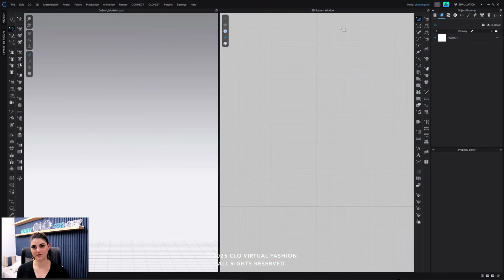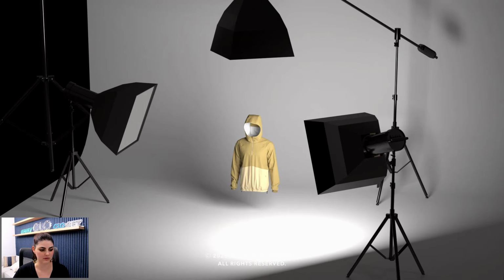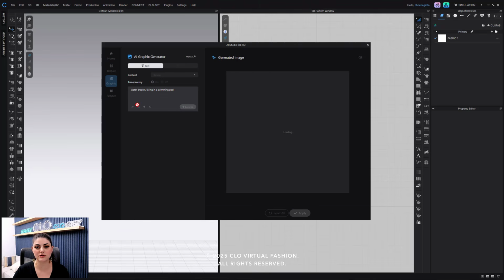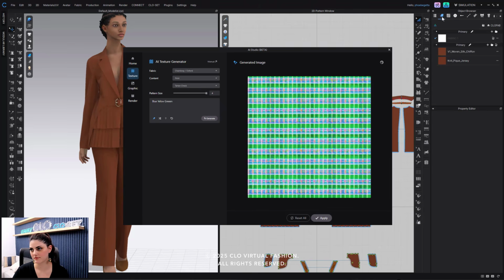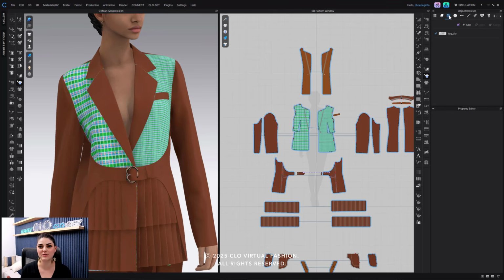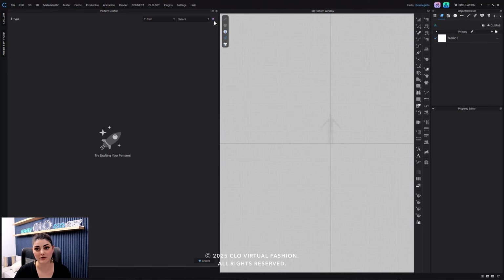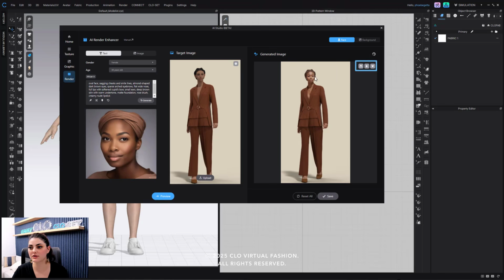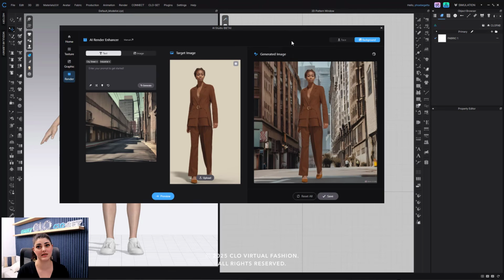CLO AI Studio | CLO 2025.1 Features Deep Dive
The new update to our AI Studio in CLO 2025.1 allows you to experience all AI-powered features in one place with CLO AI Studio, and access new AI tools faster than ever.